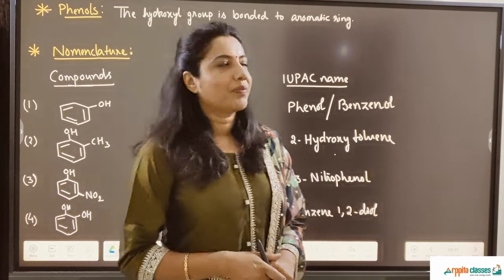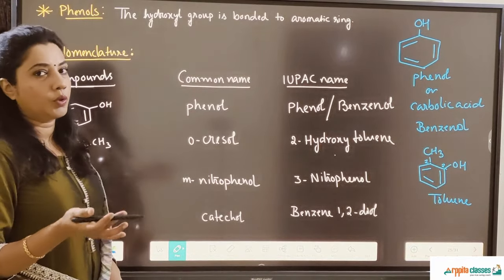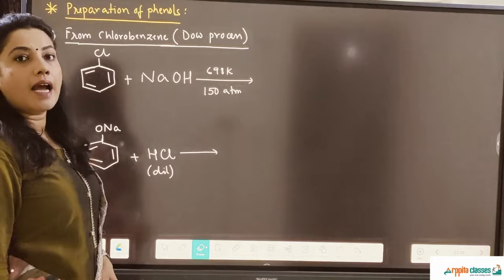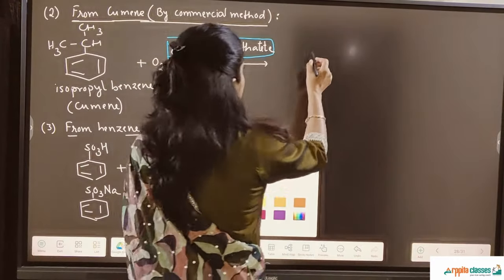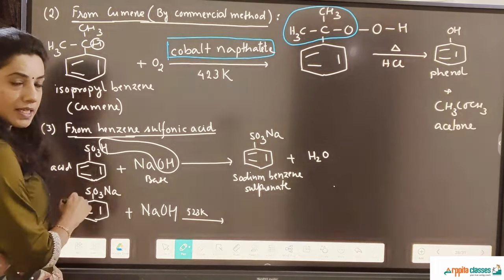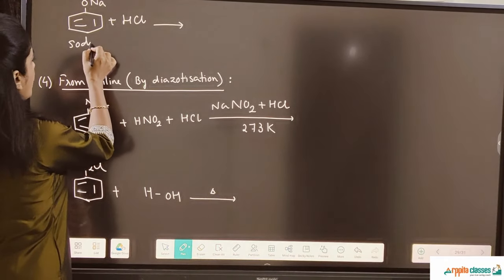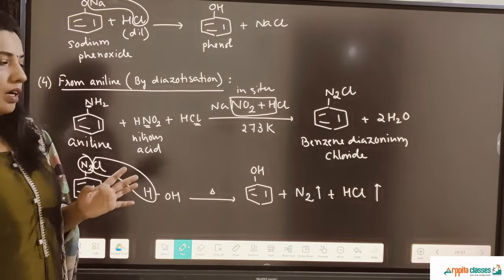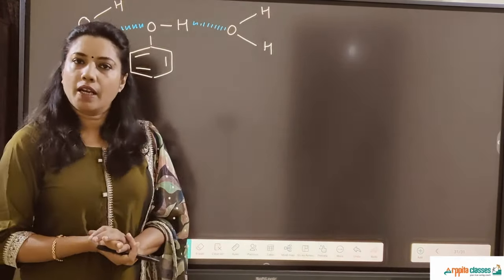Alcohols, Phenols and Ethers | Alcohols, Phenols and Ethers Part 4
in this video, phenol  topic is started . Introduction of phenom , nomenclature , preparation Physical properties  of phenols thoroughly discussed in this video.